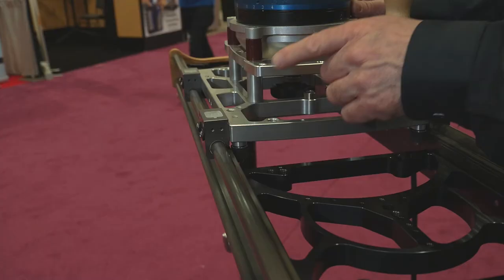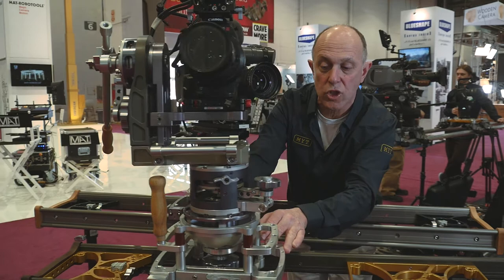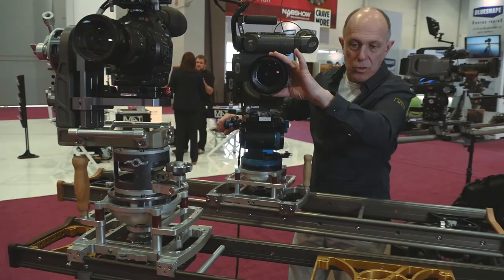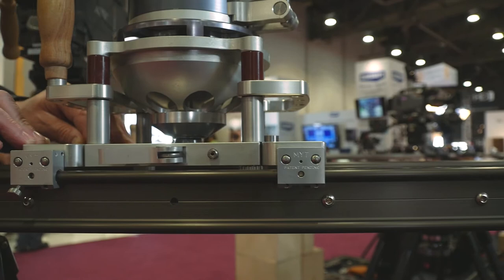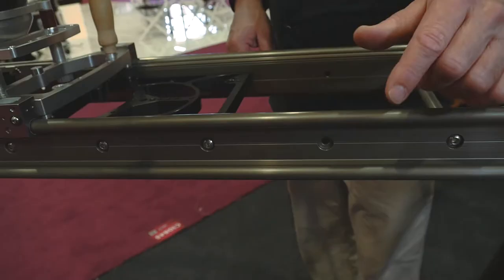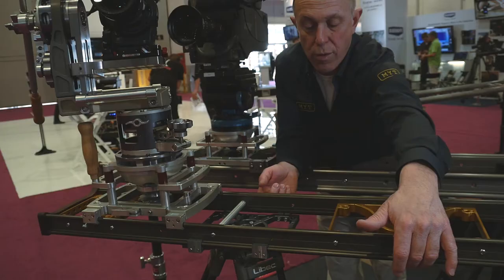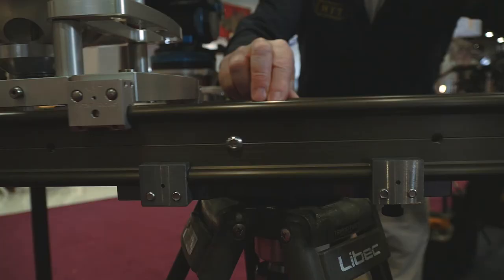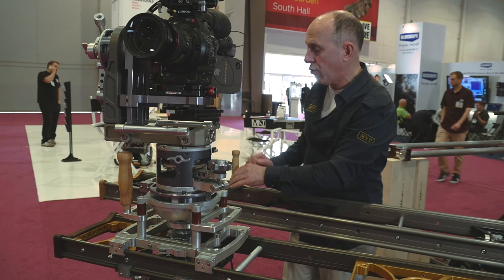MYT Works: Medium and Large Camera Slider Dollies featuring Dynamic Plate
MYT Works Glide Slider Dolly
MYT Works Dynamic Plate